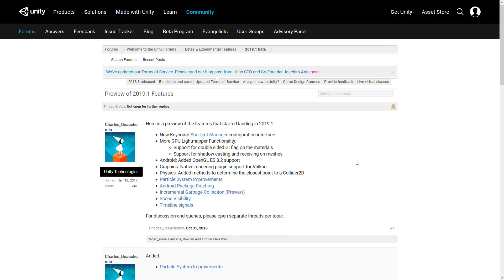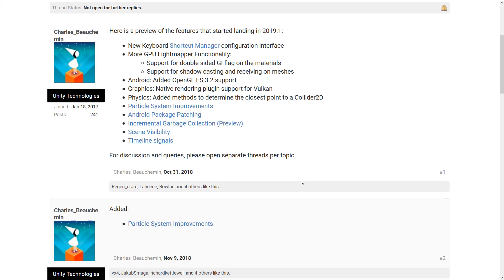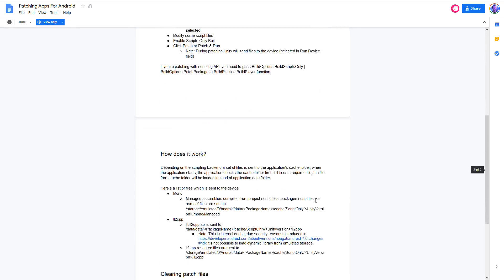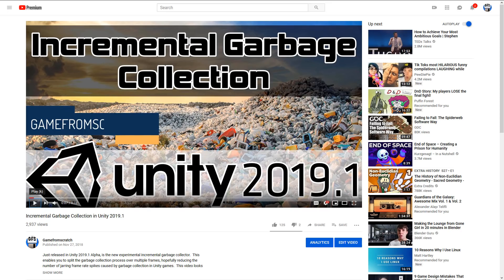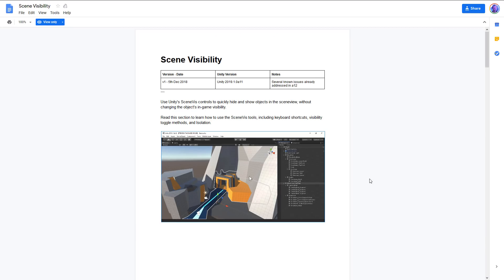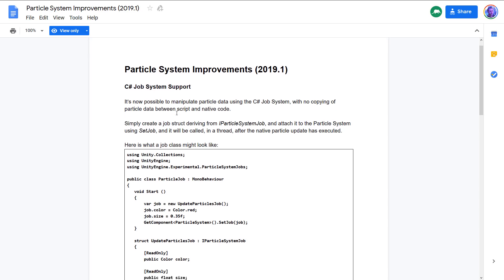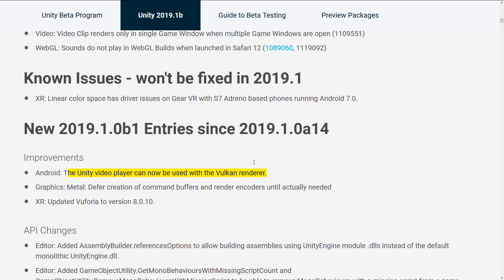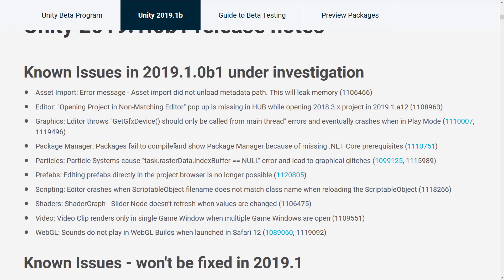Unity 2019.1 Beta Released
Unity have just released the first beta of Unity 2019.1.  New features include OpenGL ES 3.2 on Android, Native rendering plugin support for Vulkan, Particle System and Lightmapper improvements, Android patching, Incremental garbage collection and more.